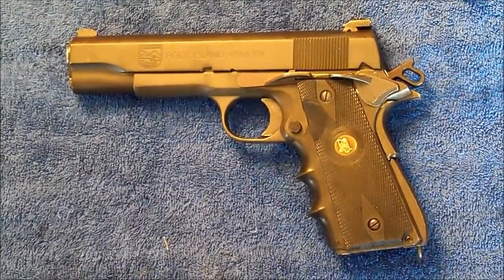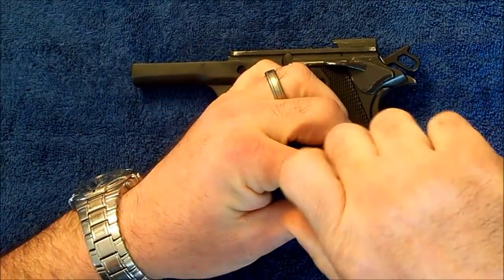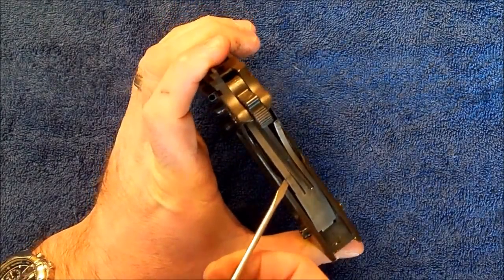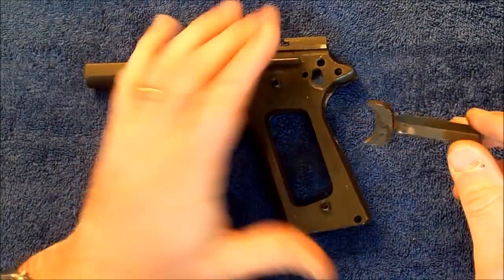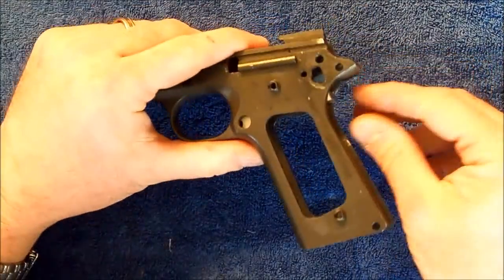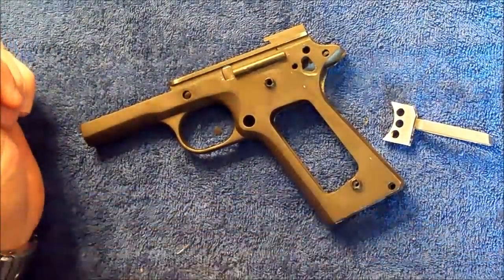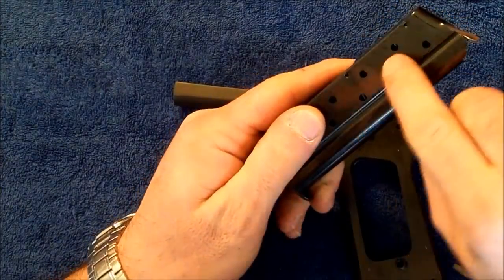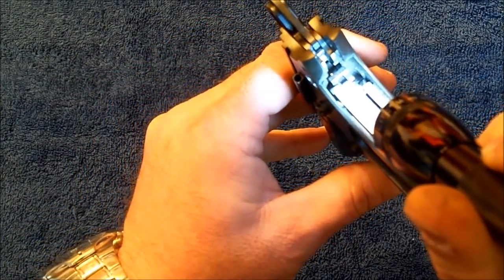1911: Remove and Replace a 1911 Trigger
How to remove a GI style trigger and replace it with a Lightweight, skeletonized trigger.